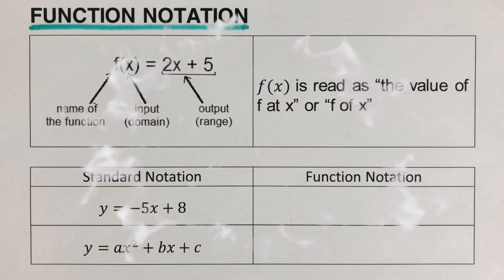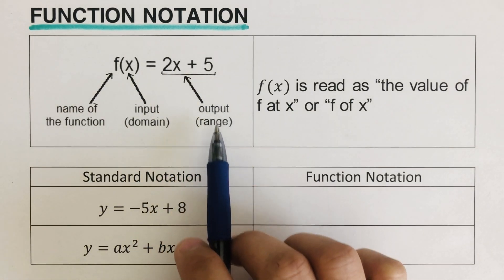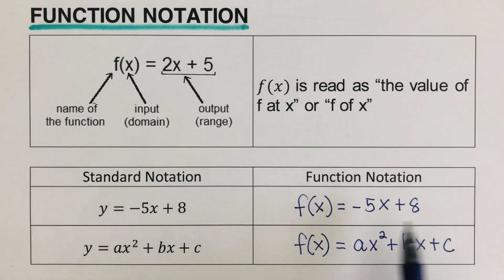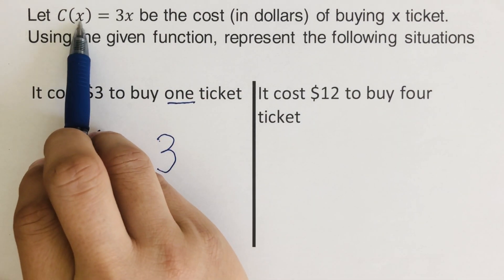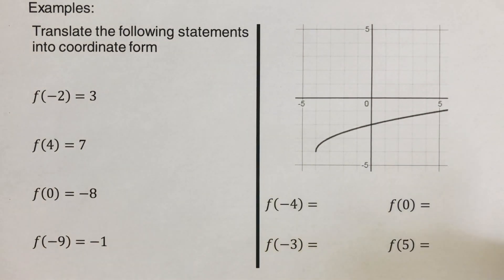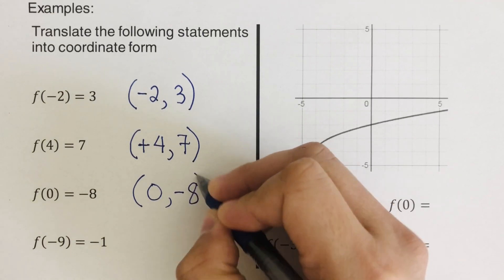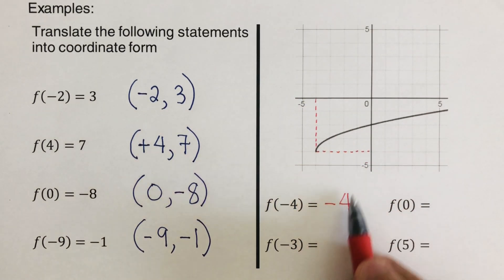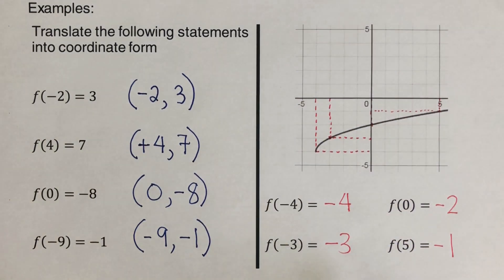Function Notation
This video will show how to write a standard notation to its equivalent function notation, how to change a function notation to its equivalent coordinate form and how to evaluate a function given a graph.